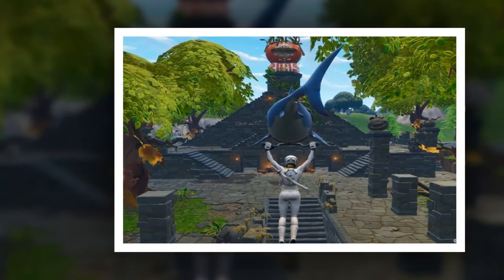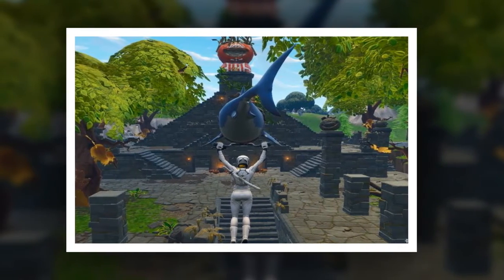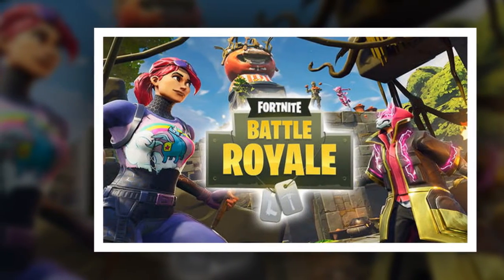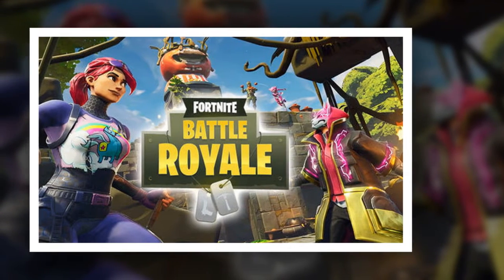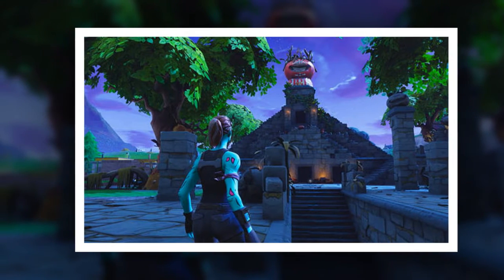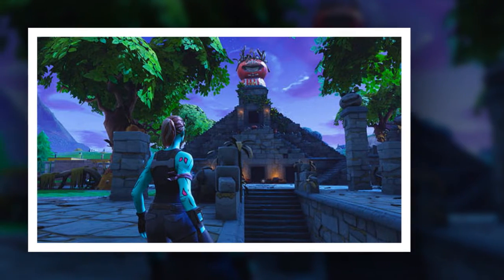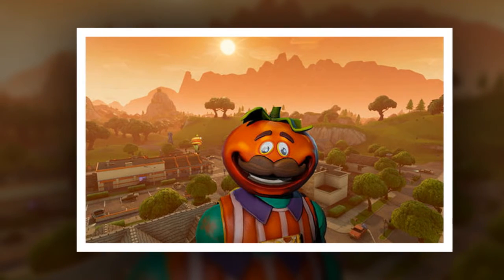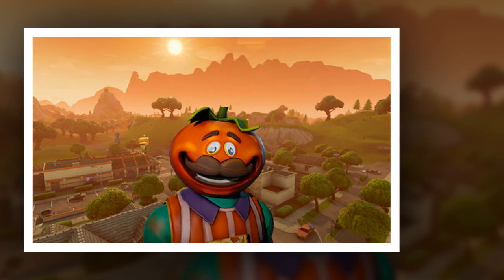Fortnite’s Tomato Town Becomes Tomato Temple ver 5.30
Fortnite has just got a big map update with the Tomato Town point of interest replaced with the new Tomato Temple hotspot. The Fortnite map update came after the release of the 5.30 patch which also brought with it the Rift-To-Go item and Score Royale LTM. The addition of Tomato Temple is the biggest Fortnite map change since the start of season 5. Tomato Temple can be found in the same spot as Tomato Town, but the new point of interest is a much larger locale.